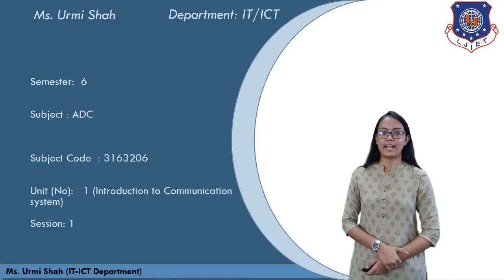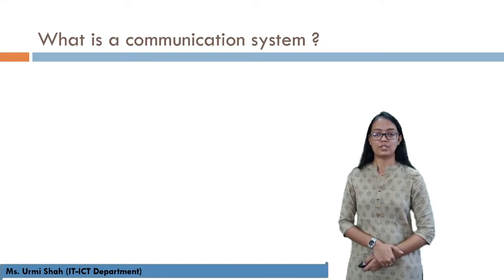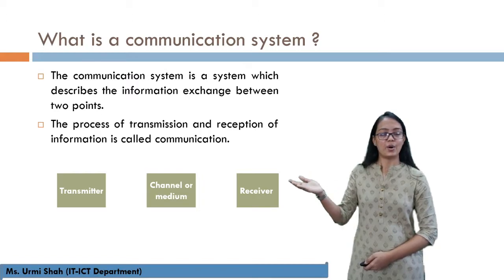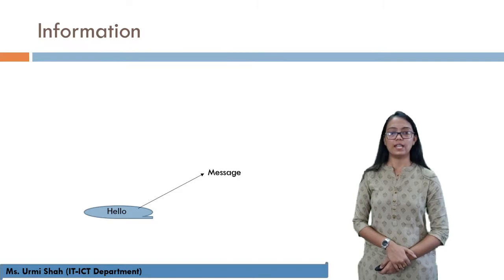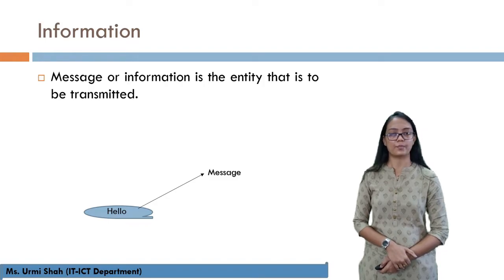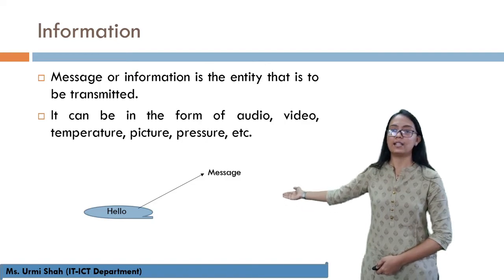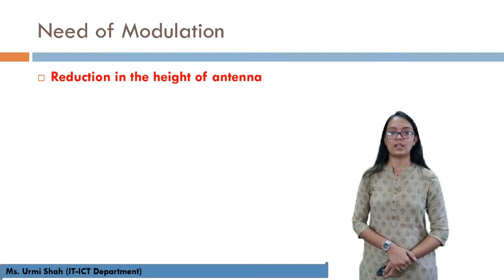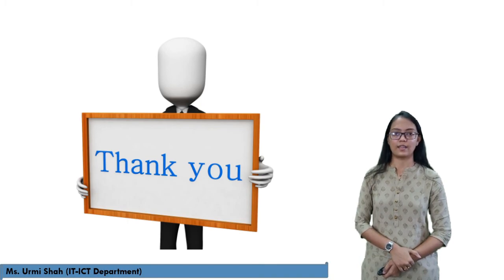Lec-01_Introduction to communication systems | Analog and Digital Communication | ICT Engineering